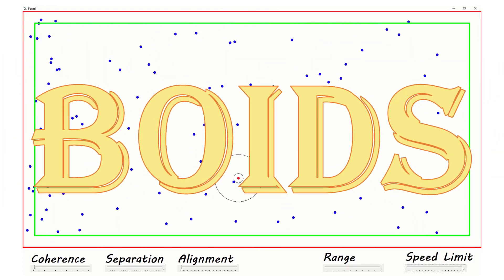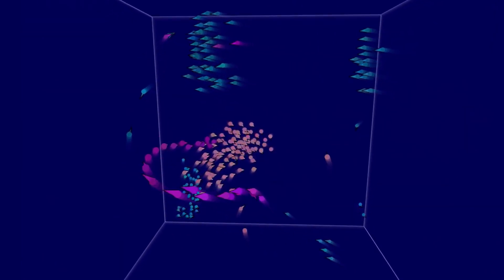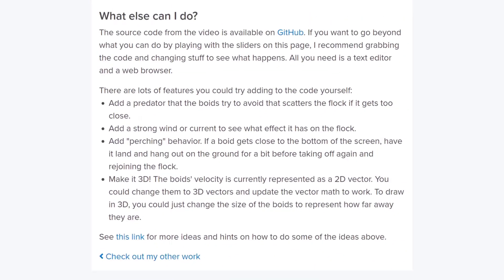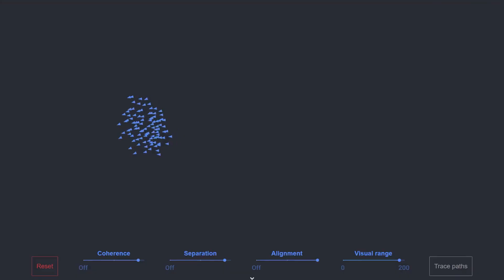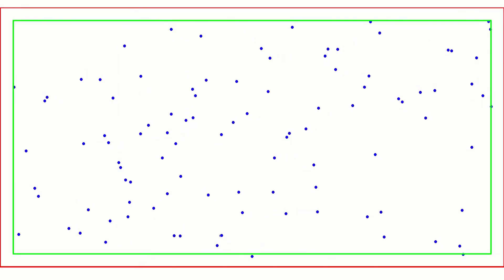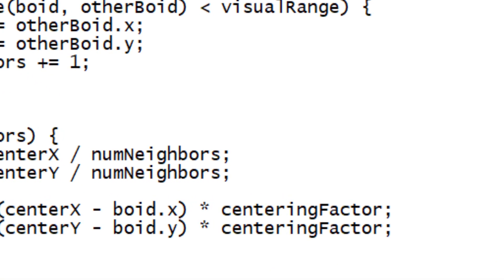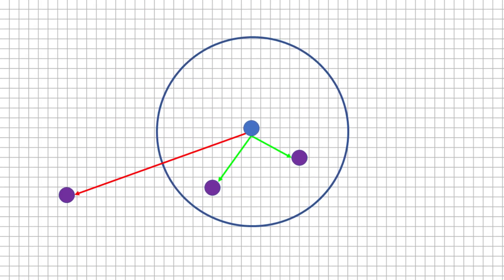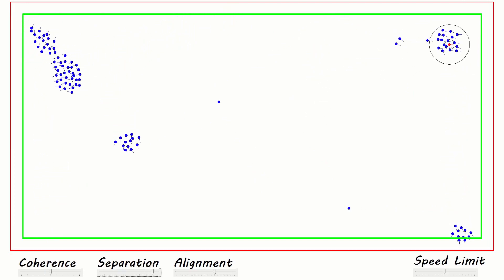Neat AI does Boids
I coded up Boids from scratch and got multiple flocks to swarm about.
Its only a few lines of code to recreate so well worth a look..

Inspiration was taken from the implementation located here. Note that its written in antiquated VB6

Boids is an artificial life program, developed by Craig Reynolds in 1986, which simulates the flocking behaviour of birds. His paper on this topic was published in 1987 in the proceedings of the ACM SIGGRAPH conference. [1] The name "boid" corresponds to a shortened version of "bird-oid object", which refers to a bird-like object.[2] Incidentally, "boid" is also a New York Metropolitan dialect pronunciation for "bird."

Rules applied in simple Boids

Separation

Alignment

Cohesion
As with most artificial life simulations, Boids is an example of emergent behavior; that is, the complexity of Boids arises from the interaction of individual agents (the boids, in this case) adhering to a set of simple rules. The rules applied in the simplest Boids world are as follows:

separation: steer to avoid crowding local flockmates
alignment: steer towards the average heading of local flockmates
cohesion: steer to move towards the average position (center of mass) of local flockmates
More complex rules can be added, such as obstacle avoidance and goal seeking.

The basic model has been extended in several different ways since Reynolds proposed it. For instance, Delgado-Mata et al.[3] extended the basic model to incorporate the effects of fear. Olfaction was used to transmit emotion between animals, through pheromones modelled as particles in a free expansion gas. Hartman and Benes[4] introduced a complementary force to the alignment that they call the change of leadership. This steer defines the chance of the boid to become a leader and try to escape.

The movement of Boids can be characterized as either chaotic (splitting groups and wild behaviour) or orderly. Unexpected behaviours, such as splitting flocks and reuniting after avoiding obstacles, can be considered emergent.

The boids framework is often used in computer graphics, providing realistic-looking representations of flocks of birds and other creatures, such as schools of fish or herds of animals. It was for instance used in the 1998 video game Half-Life for the flying bird-like creatures seen at the end of the game on Xen, named "boid" in the game files.

The Boids model can be used for direct control and stabilization of teams of simple Unmanned Ground Vehicles (UGV)[5] or Micro Aerial Vehicles (MAV)[6] in swarm robotics. For stabilization of heterogeneous UAV-UGV teams, the model was adapted for using onboard relative localization by Saska et al.[7]

At the time of proposal, Reynolds' approach represented a giant step forward compared to the traditional techniques used in computer animation for motion pictures. The first animation created with the model was Stanley and Stella in: Breaking the Ice (1987), followed by a feature film debut in Tim Burton's film Batman Returns (1992) with computer generated bat swarms and armies of penguins marching through the streets of Gotham City.[8]

The boids model has been used for other interesting applications. It has been applied to automatically program Internet multi-channel radio stations.[9] It has also been used for visualizing information[10] and for optimization tasks.[11]

Swarm intelligence (SI) is the collective behavior of decentralized, self-organized systems, natural or artificial. The concept is employed in work on artificial intelligence. The expression was introduced by Gerardo Beni and Jing Wang in 1989, in the context of cellular robotic systems.[1]

SI systems consist typically of a population of simple agents or boids interacting locally with one another and with their environment. The inspiration often comes from nature, especially biological systems. The agents follow very simple rules, and although there is no centralized control structure dictating how individual agents should behave, local, and to a certain degree random, interactions between such agents lead to the emergence of "intelligent" global behavior, unknown to the individual agents. Examples of swarm intelligence in natural systems include ant colonies, bee colonies, bird flocking, hawks hunting, animal herding, bacterial growth, fish schooling and microbial intelligence.

The application of swarm principles to robots is called swarm robotics while swarm intelligence refers to the more general set of algorithms. Swarm prediction has been used in the context of forecasting problems. Similar approaches to those proposed for swarm robotics are considered for genetically modified organisms in synthetic collective intelligence.[2]